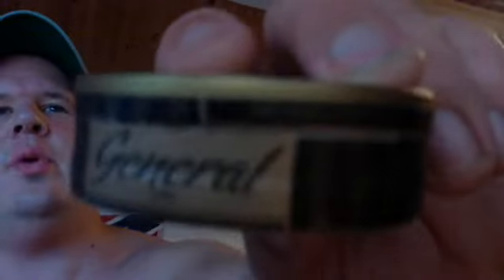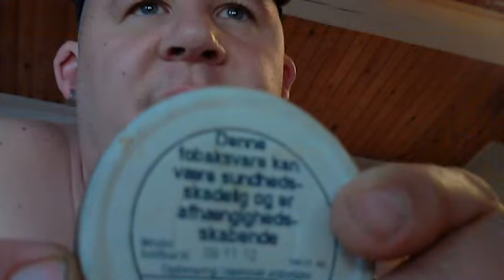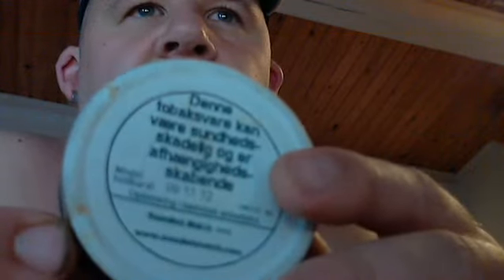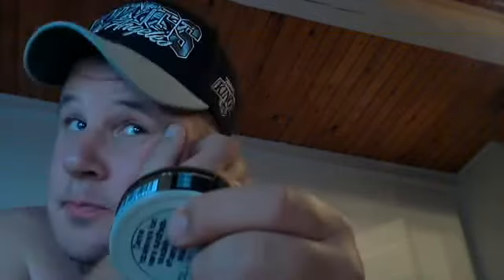General loose snus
This is a snus review of general snus